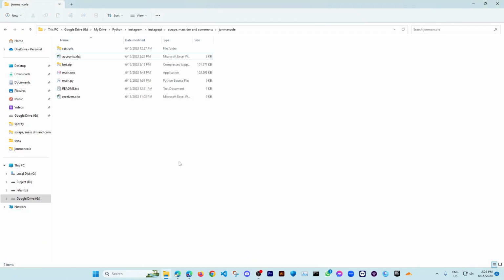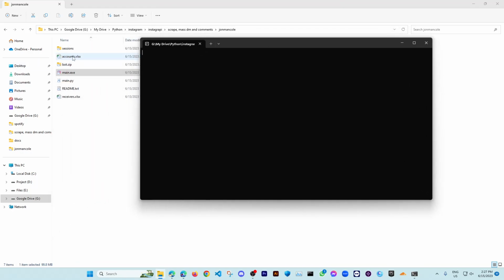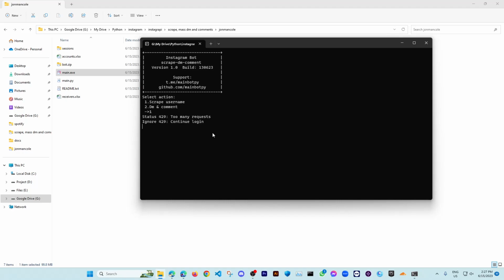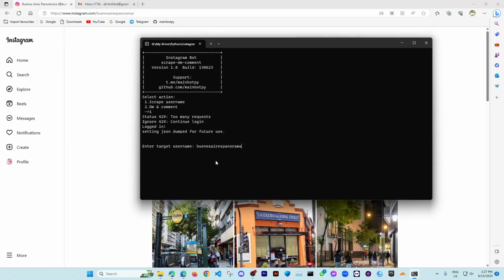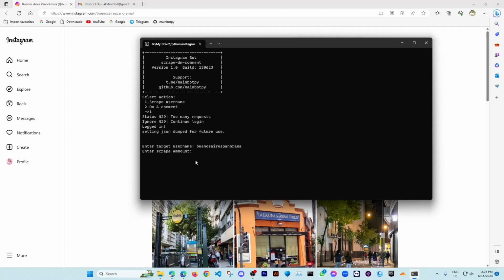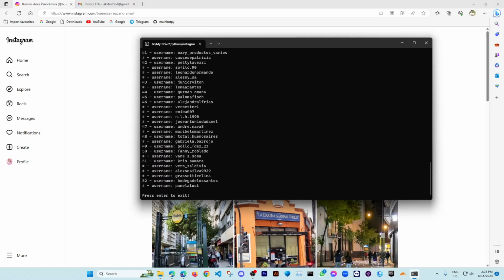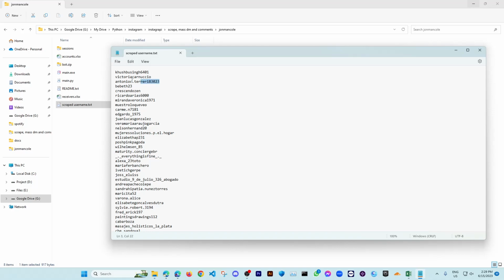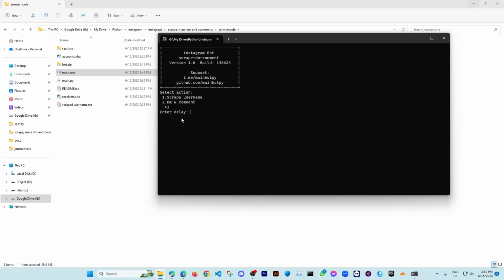Instagram username scraper, Mass DM and Mass comment bot | mainbotpy